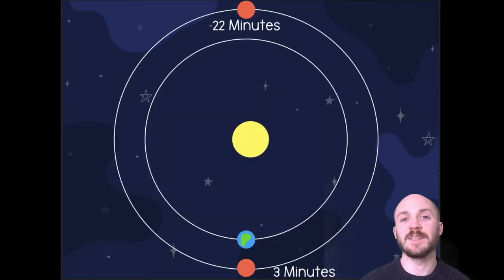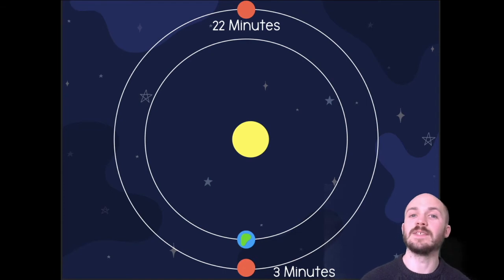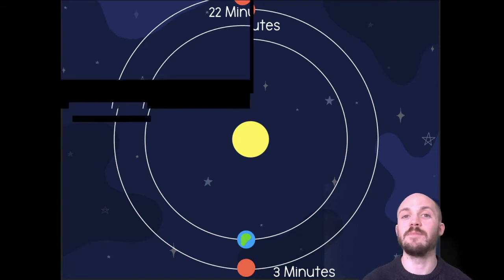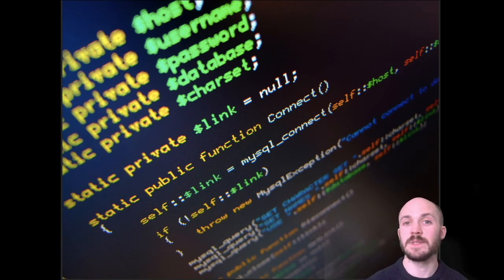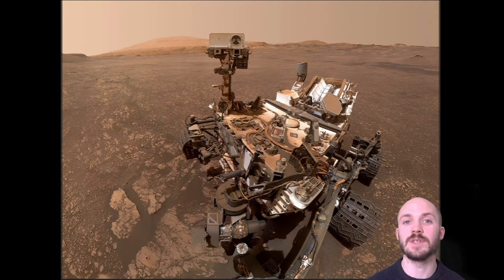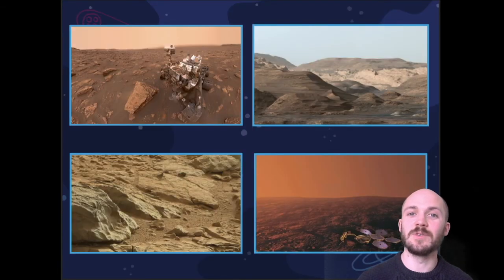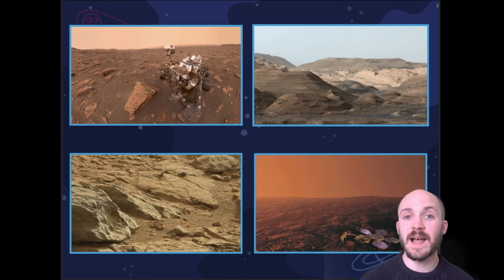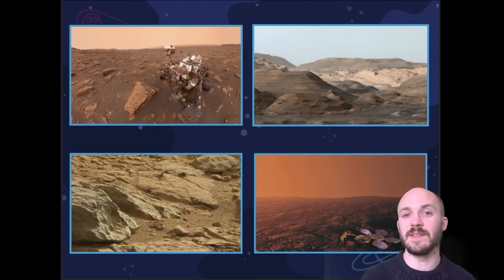Mission: Mars Rover - Background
Controlling Mars rovers isn’t like driving a remote controlled car – it takes up to 24 minutes for signals to reach Mars from Earth, so when you tell a rover to do something, it might take 24 minutes for the rover to do it. Instead, scientists use compute code to tell the rovers what to do, as well as letting them do some thinking for themselves. In this set of videos, you'll code your own Mars Rover using the simple coding language Scratch.

Before you start coding your own Mars Rover however, let’s learn a little bit more about Mars Rovers, how they’re operated and what you’ll need to think about when you code your own rover.

Credits:
NASA/JPL-Caltech/MSSS